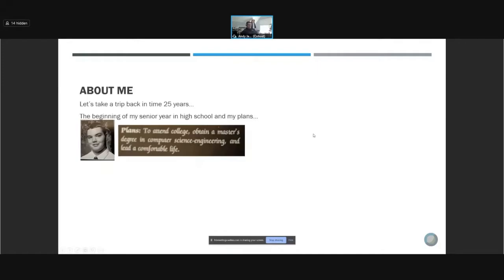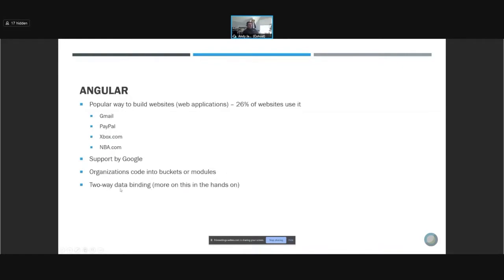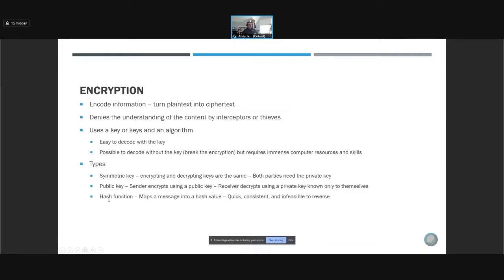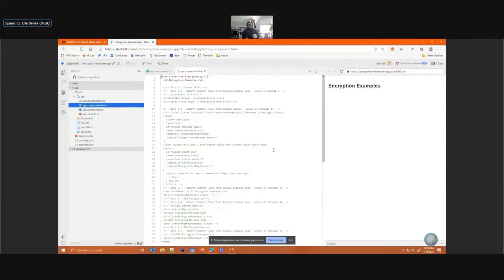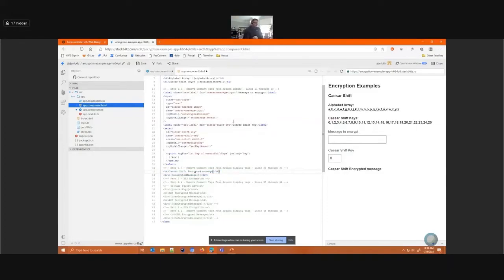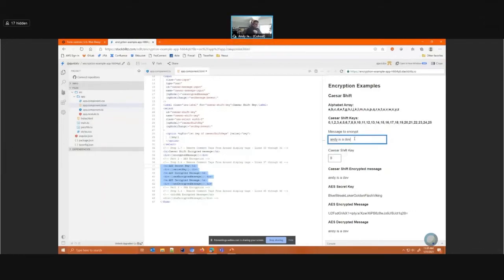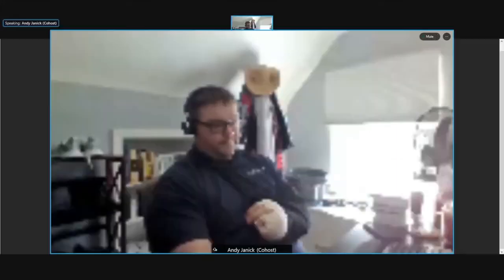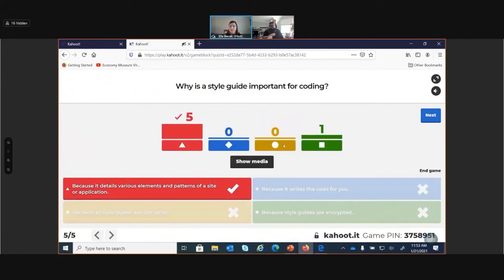Web Development with Encryption (#6) —The FRBC's Girls Make I.T. Better '20-'21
Girls Make I.T. Better Session #6: Participants will learn about building websites using angular, the USWDS Style Guide and encryption through a hands-on activity using Stackblitz.

Girls Make I.T. Better invites high school students to explore various careers in the STEM fields. As part of our program, Bank staff with career backgrounds in STEM fields guide students through hands on activities sharing their experiences and expertise. Each activity is led by a Federal Reserve Bank of Cleveland mentor or a volunteer from a neighboring institution. To learn more about Girls Make I.T. Better and other programs visit us